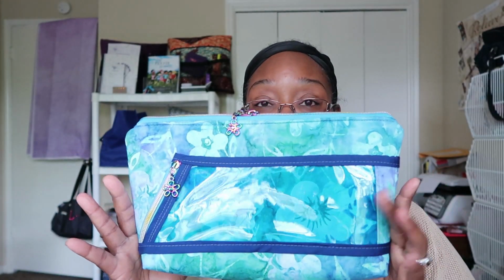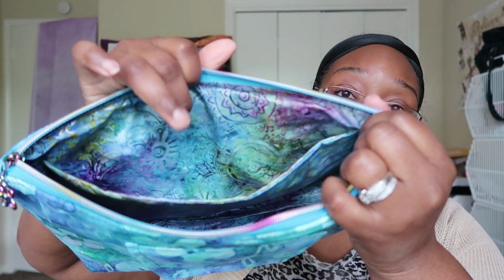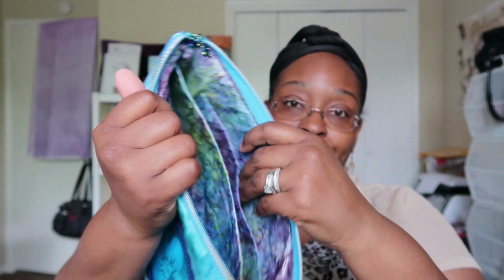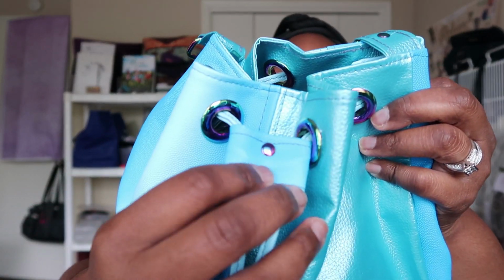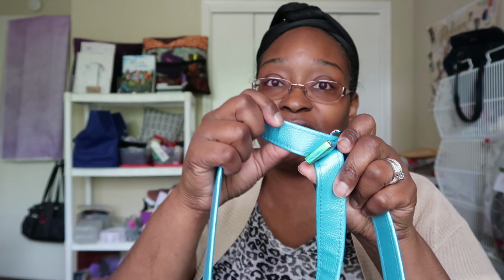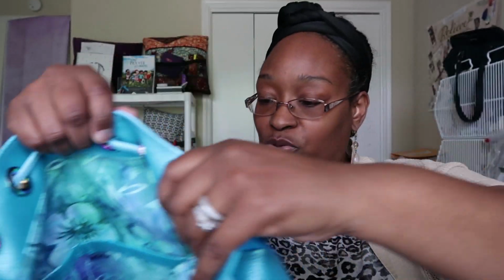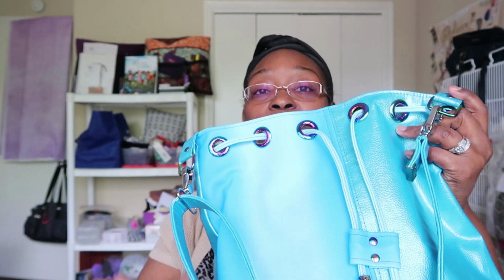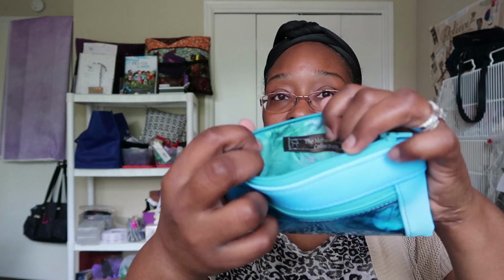[408]Swoon Bonnie Bucket Bag|Just An E Transcendence Makeup Set Pattern Review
Today is an exciting video! I'm revealing this gift I made for one of my beautiful sewnistas!  I will be reviewing the Swoon Bonnie Bucket Bag w/Drawstring and the Just An E Handmade Transcendence Makeup Set.  Listed below is where I purchased patterns and hardware:

1. Swoon Bonnie Bucket Bag
2. Just An E Handmade Transcendence Makeup Set
3. Ombre Vinyl and Clear Blue Vinyl
4.  Zipper Tape and Zipper Pulls
5.  Sky Blue Faux Leather

Also consider liking my Facebook page, I'll share special projects and offerings over there as well.

2.  Where Do You Send Your Patterns To Print and How do You Place Your Order: